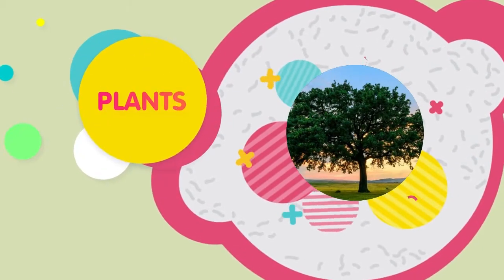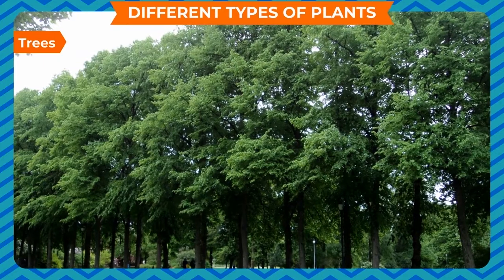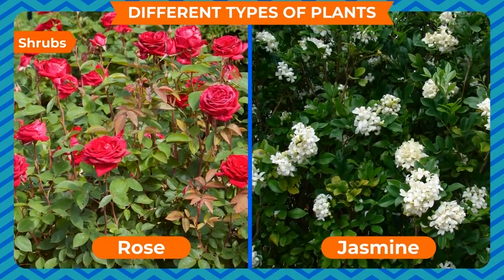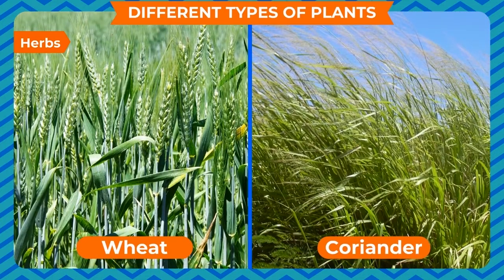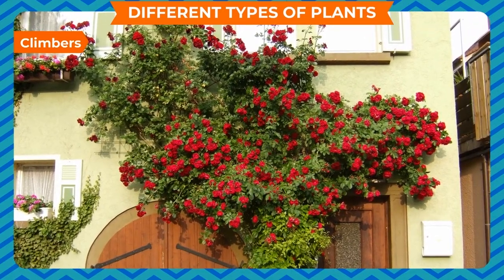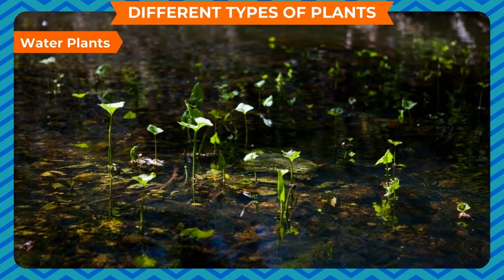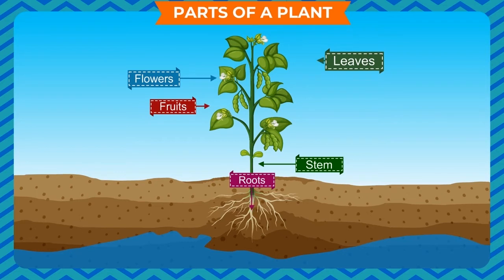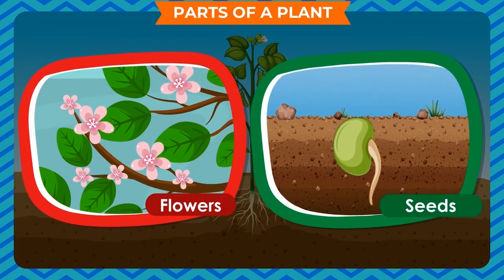Plants Ch-5 class.2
TOPIC  : ENGLISH STORY  ( PLANTS )
CLASS : 2
 BY        :  DIGI NATURE